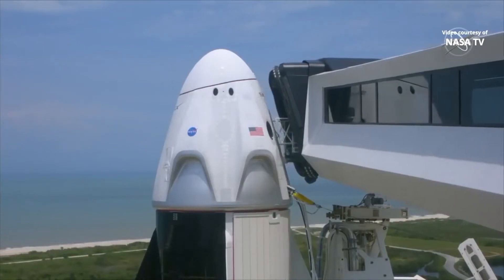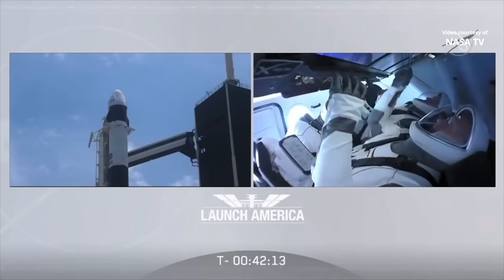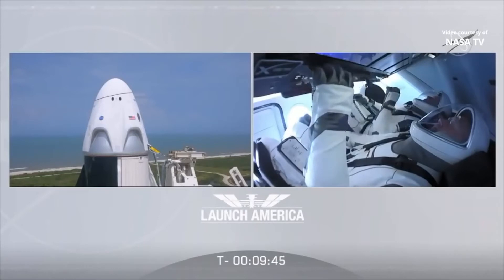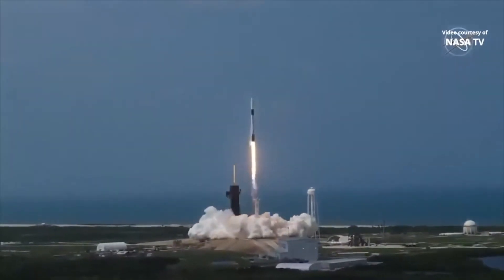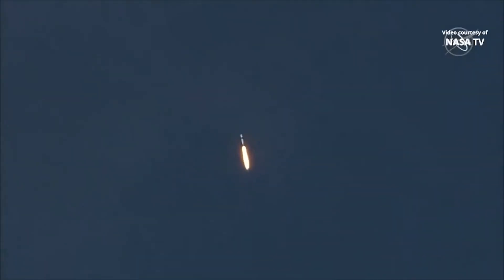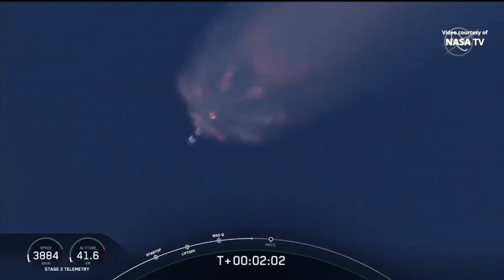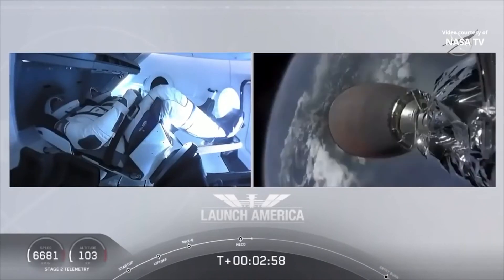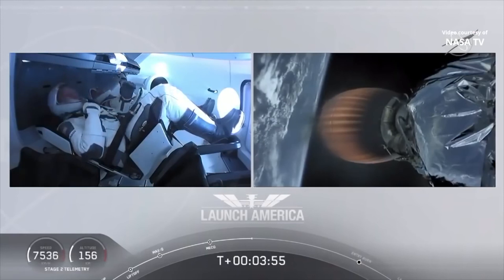SpaceX Demo-2 Launch with Apollo 13 Launch Music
"America has Launched! So rises a new era of American space flight, and with it the ambitions of a new generation continuing the dream."

Edited video of the Crew Dragon Demo-2 launch; The first American launch of astronauts to the International Space Station since the end of the shuttle program.